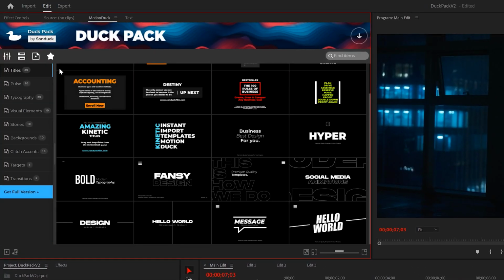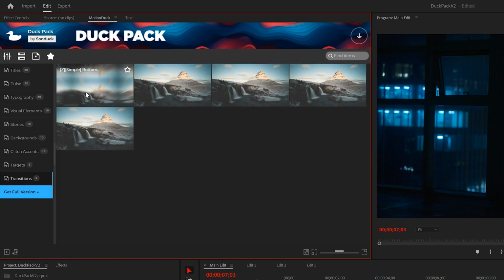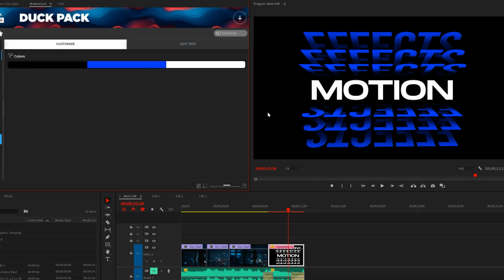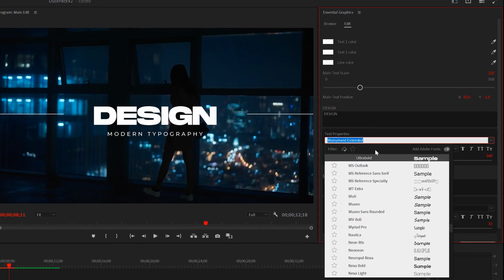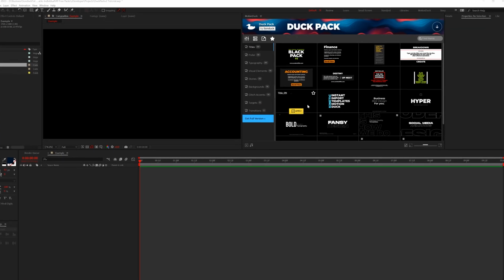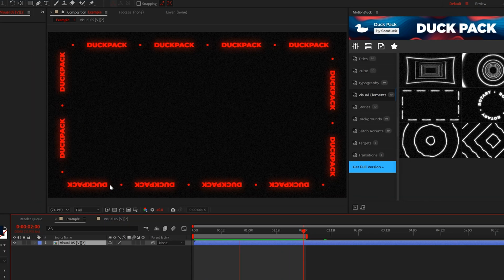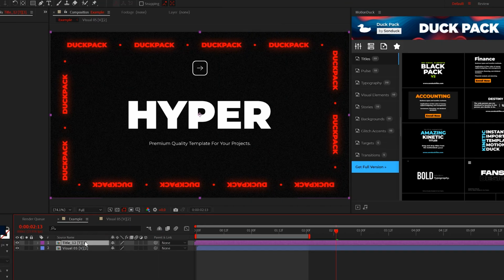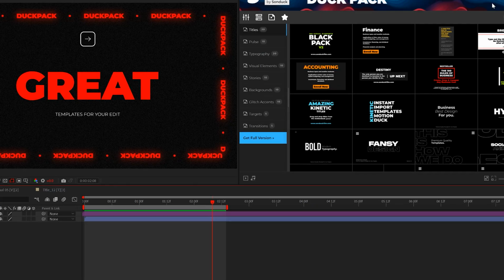100 FREE Useful Templates For After Effects & Premiere Pro!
25,000+ Templates - Get 100 templates from us at SonduckFilm for After Effects and Premiere Pro. The templates included in this pack contain: titles, visual motion graphics, logo reveals, and seamless transitions. Included is our MotionDuck Extension for After Effects and Premiere Pro. So you can preview every template before applying.